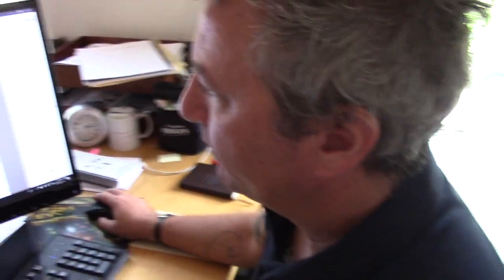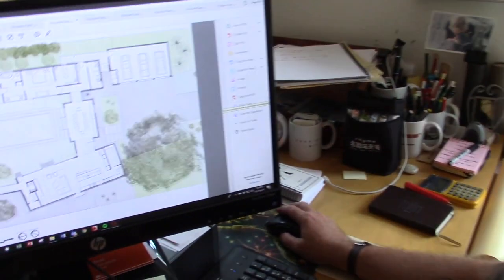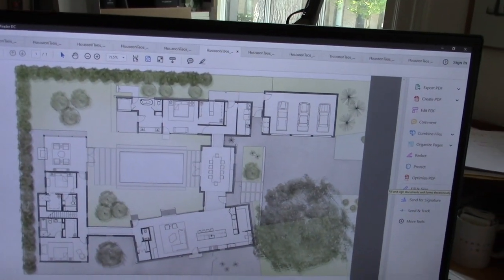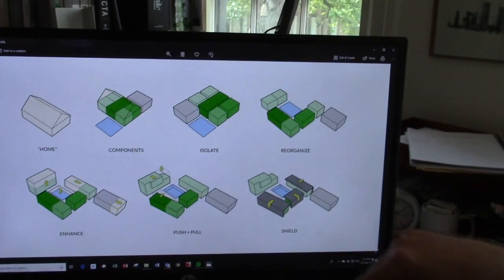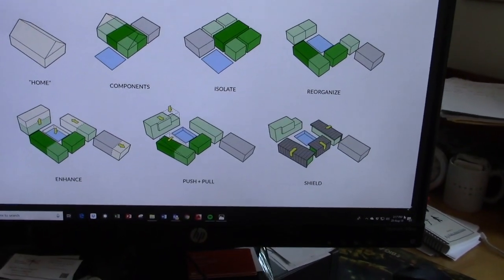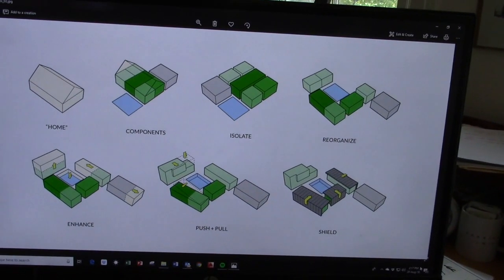Starting the Design Process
Designers Share How They Start Their Design Process